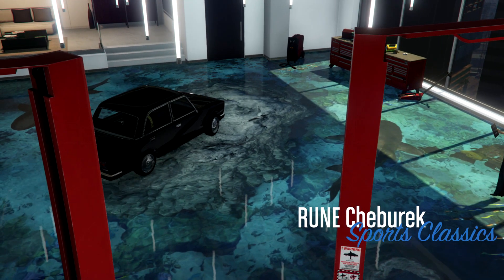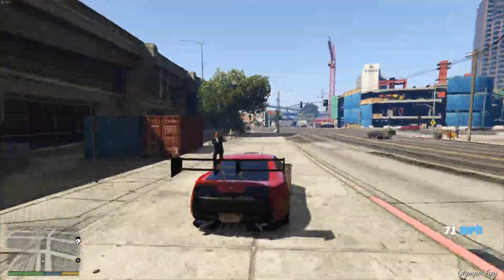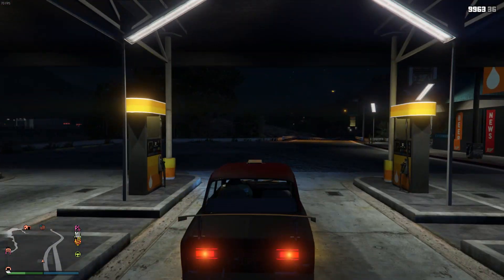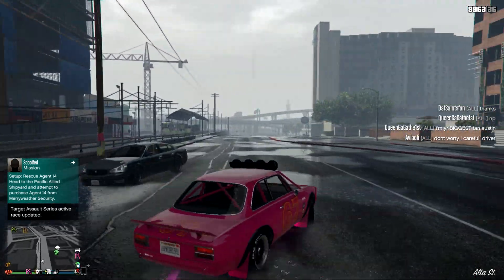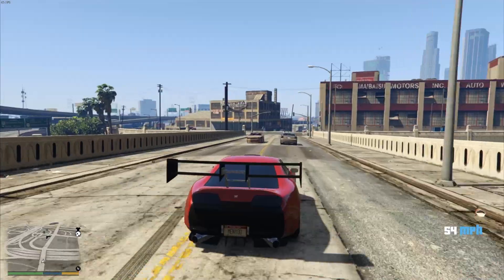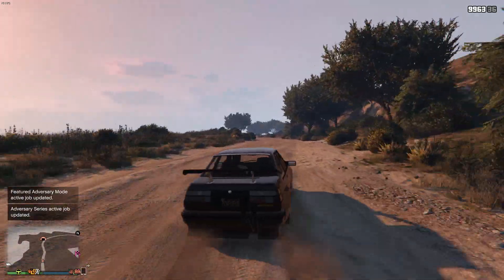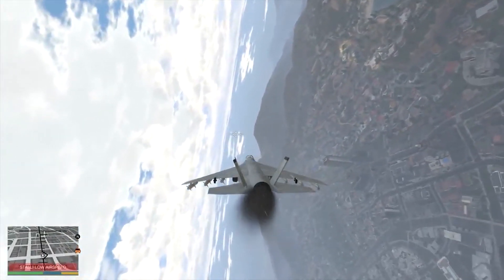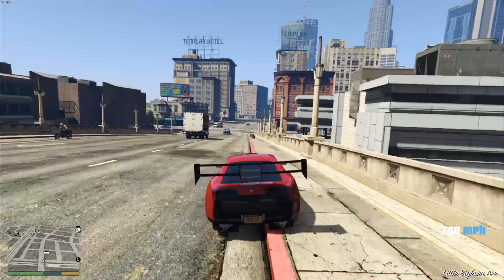ROCKSTAR LOGIC #61 (The Servers + The Card Board Car)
ROCKSTAR LOGIC #61 (The Servers + The Chuberek)